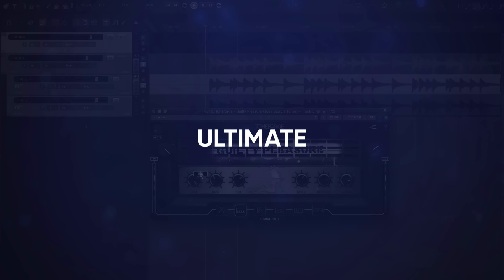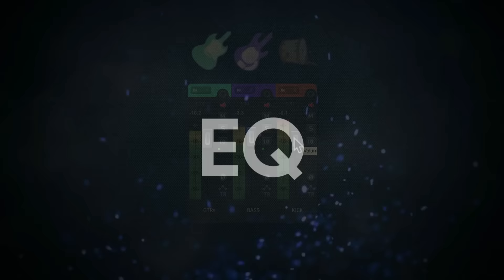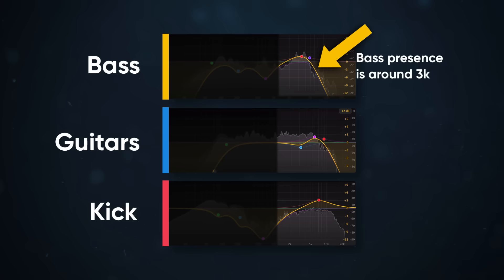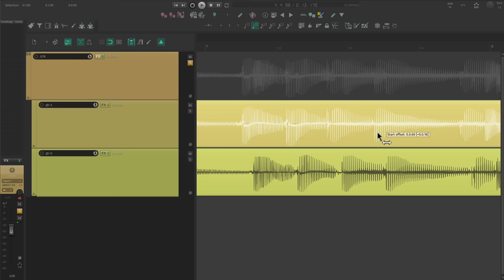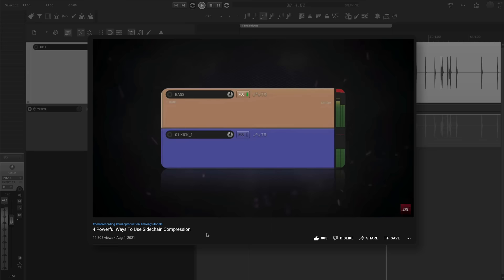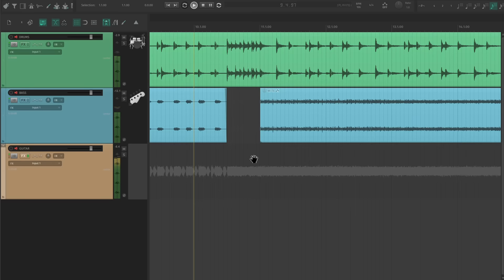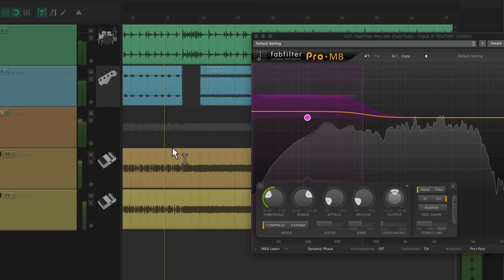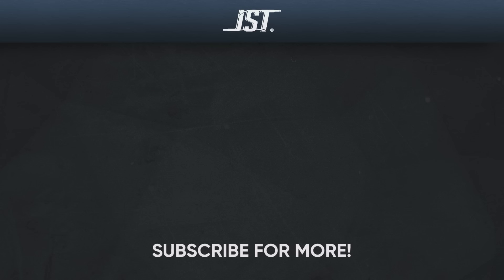The Truth About Heavy Guitar Tones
Joey shows you how to get a huge guitar tone using the bass and kick to give the context you need in your mix. What tricks do you use to get the biggest rhythm guitars in your mixes?

0:00 Introduction
0:35 Balance
1:17 EQ
2:51 Tone
3:43 Automation
7:15 Closing thoughts